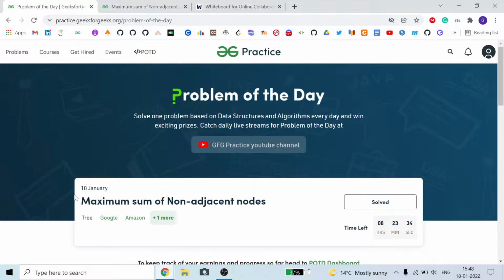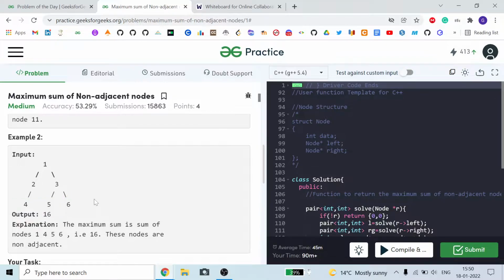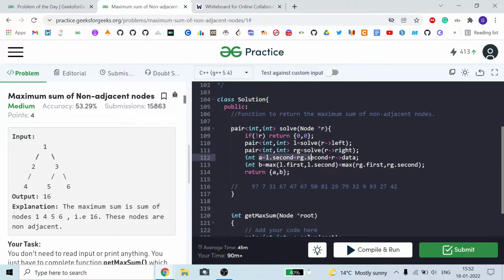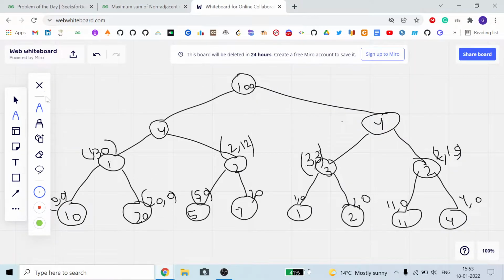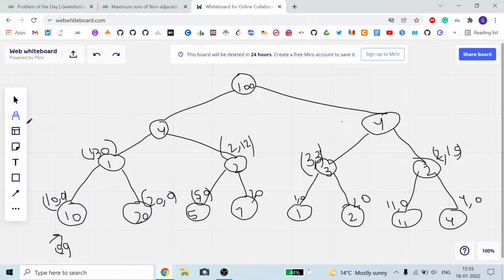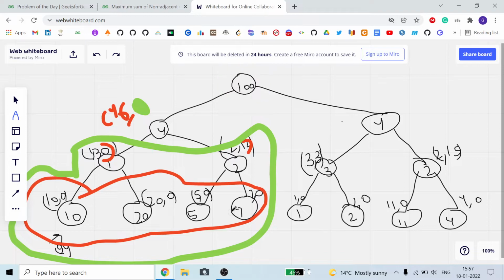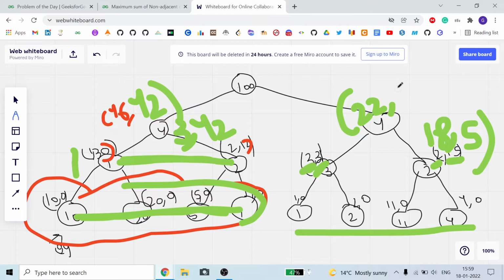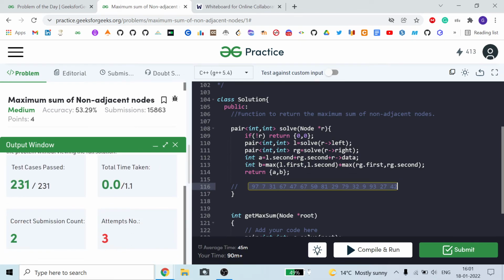Maximum sum of Non-adjacent nodes| 0.0 second submission | GFG | Binary Tree